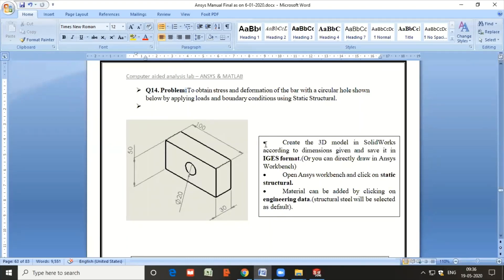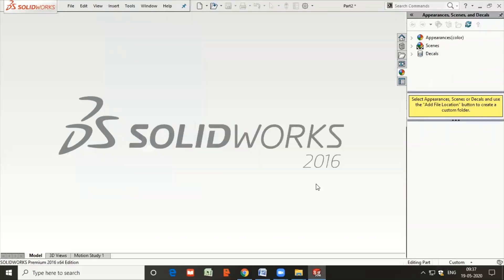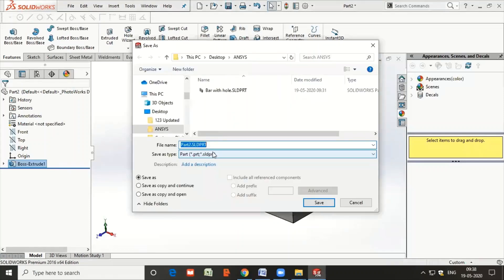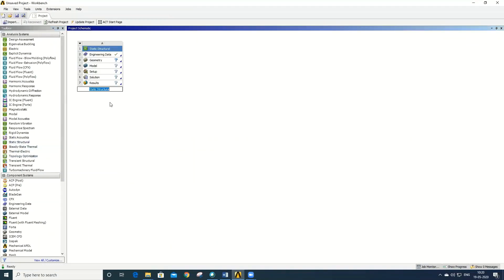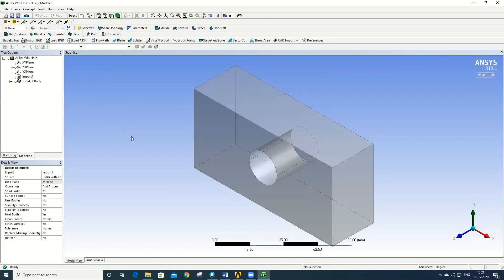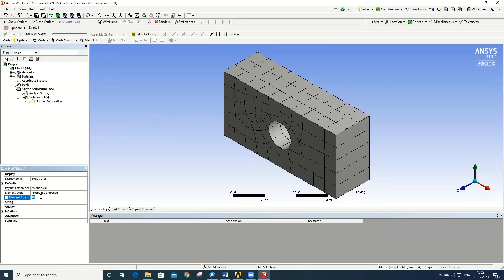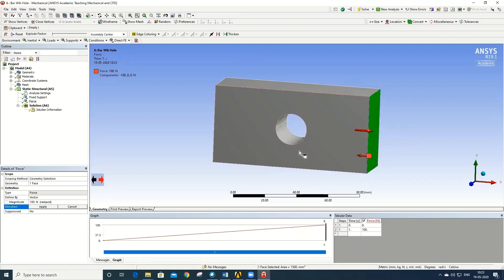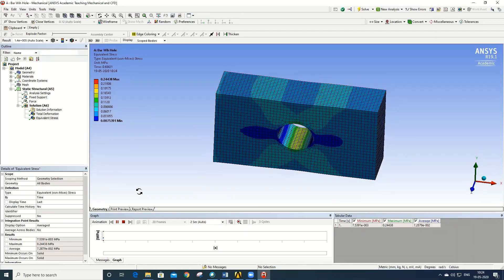Bar with Hole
Demonstration on the analysis of bar with central hole subjected tensile load in ANSYS workbench in ANSYS workbench

Session taught by Mr. Anand. A, Assistant Professor, Department of Mechanical Engineering, NIE.